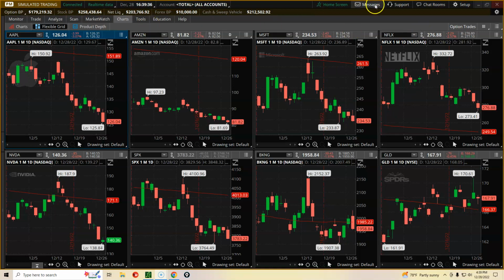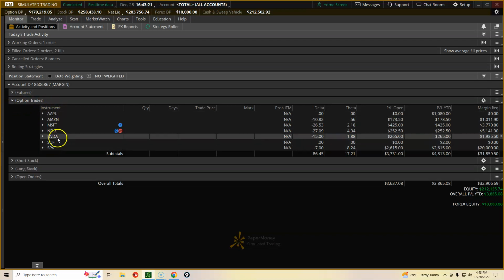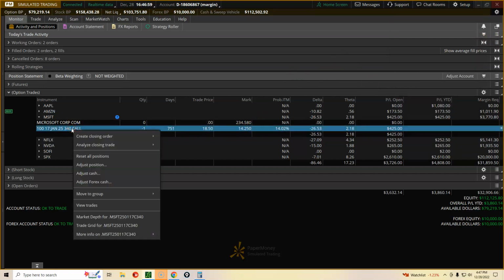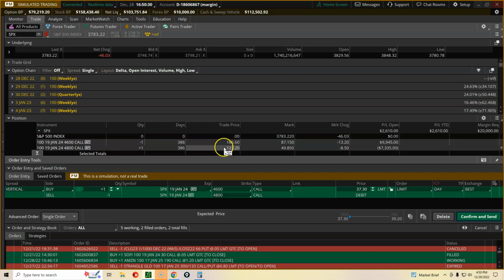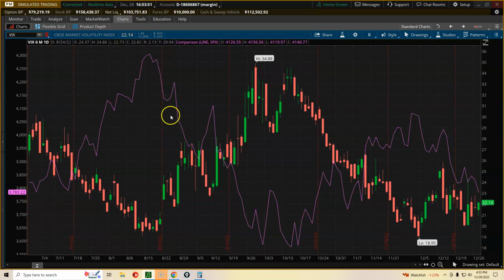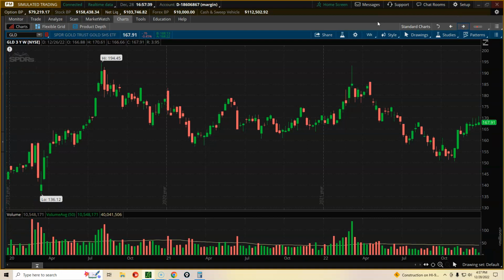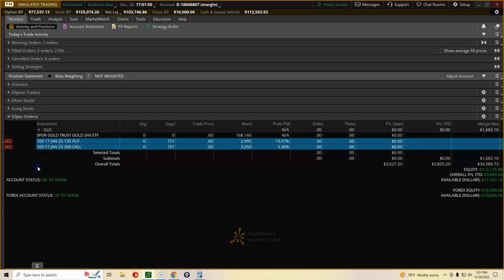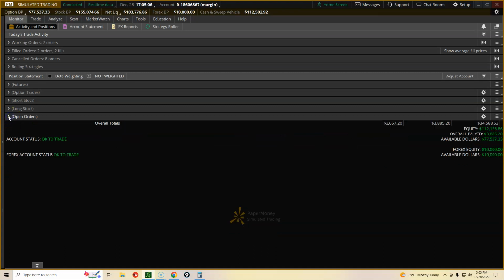Short Calls, Short Strangle: Paper Trading For Success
Short Calls, Short Strangle: Paper Trading For Winners

One thing that makes the stock market amazing is the ability to learn how to trade without risking real money.

No other asset class that I know of offer the ability to simulate doing the real thing BEFORE you actually risk money doing the real thing.

Much of success if learning from mistakes and paper trading allows you to make lots of mistakes constantly without paying the financial price in a real account.

Some say paper trading is not good because it doesn't give you the real emotions.

While there is some truth to different emotions will need to be dealt with when using real money why is it that no one makes the same claim when it comes to fighting?

Can you imagine going to an MMA gym and fighting the most experienced best guy there your first day because learning how to punch and kick on a bag doesn't give you the emotions of a real fight?

In that context it is silly right?

Well it's silly in the stock market as well.

In the stock market you have no idea who your are trading against.

Warren Buffett, Mark Minervini & all the wall street professionals trade in the same stock market that you do.

What experience & education do you have that makes you think your going to take Mark Minervini's money in the market?

If the answer is "None." or "I don't know who that is." then there's your clue that it would be helpful to practice with pretend money until you at least know which buttons to click to buy, sell or analyze a trade.

This playlist will contain various paper trades that I'm doing because of 3 reasons:

1. Watching me place paper trades, adjust & close them may help you learn.
2. I practice what I preach.
3. 1/2 of the mission of I Have Success is to help me grow & improve so publicly stating I'll be posting these videos helps me to place and manage paper trades more often, allowing me to learn from making mistakes (& sometimes without mistakes!) WITHOUT risking real money.

Paper trading is for winners!